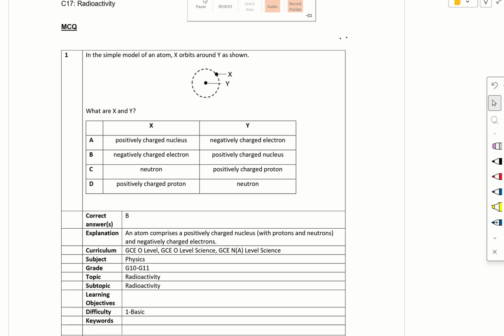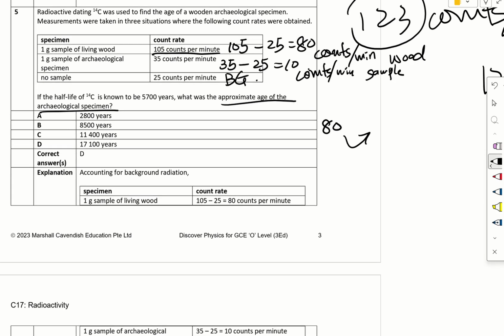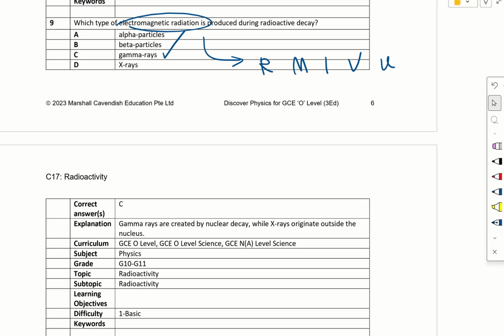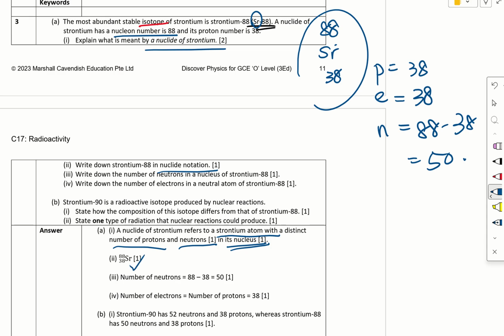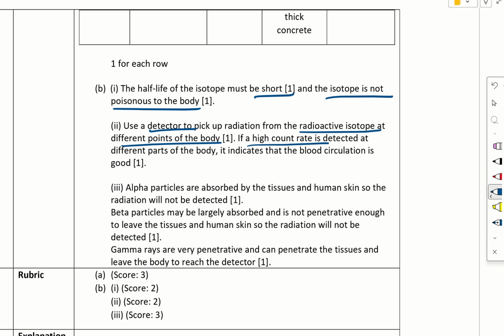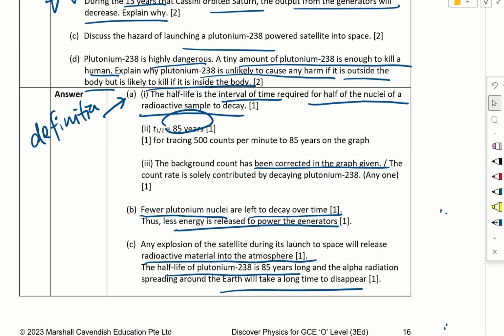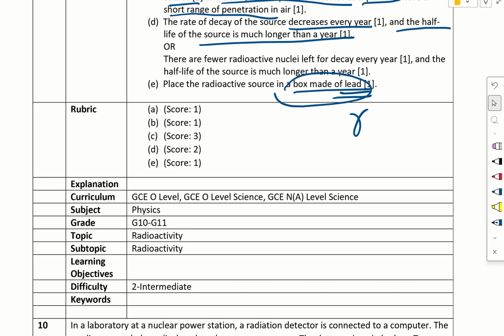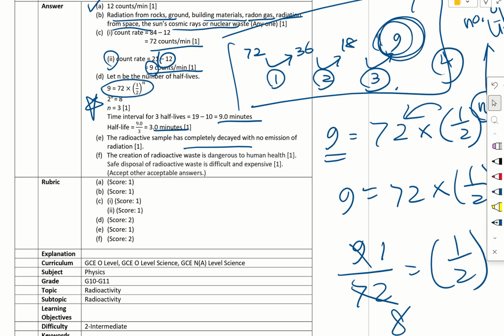Radioactivity Tutorial Ans